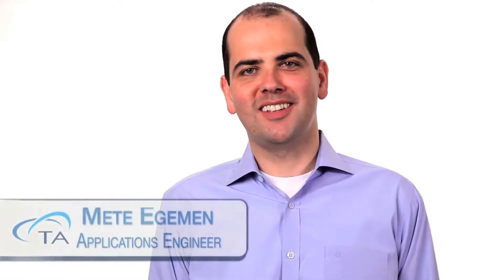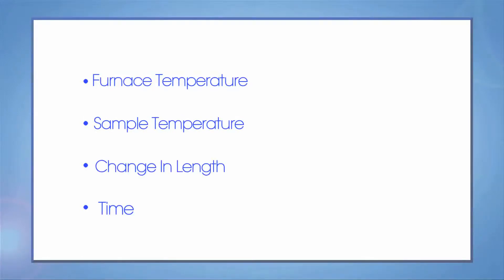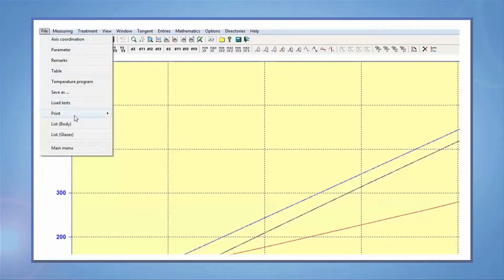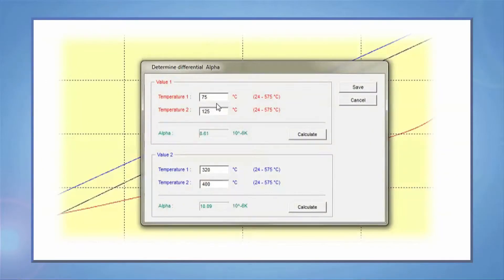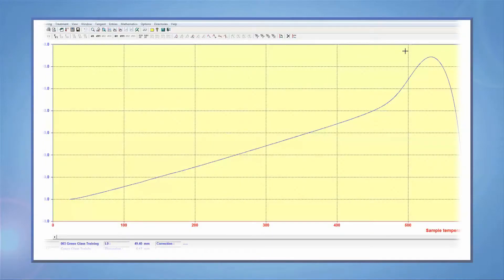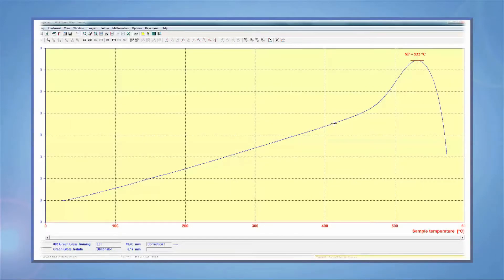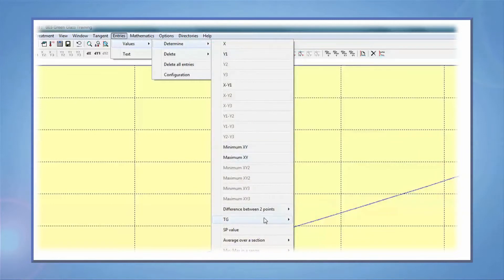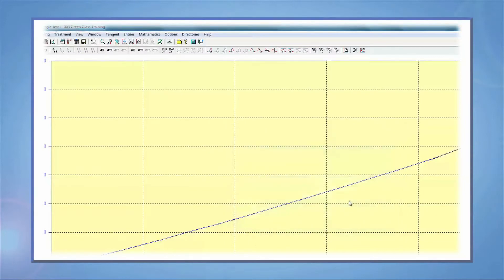Dilatometer Post Analysis in WinTA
In this TA Tech Tip, we discuss useful ways to analyze data in WinTA software for your Dilatometer.